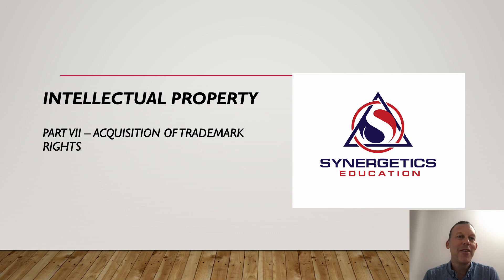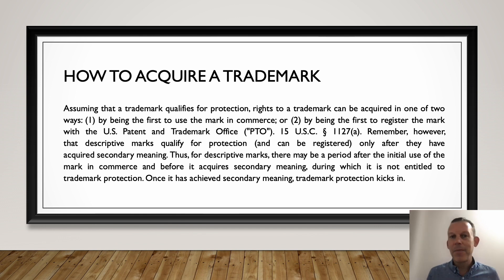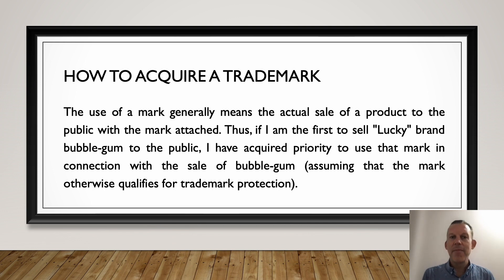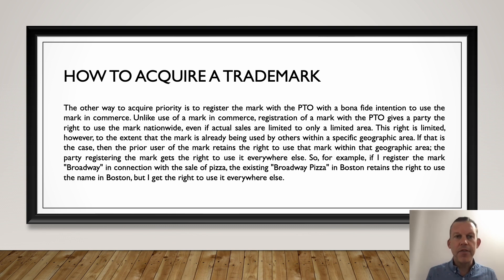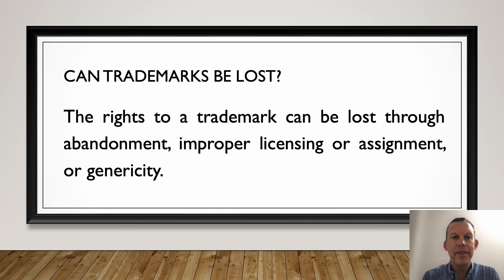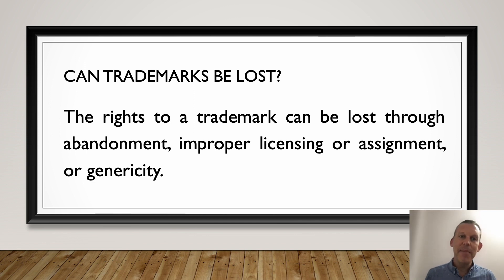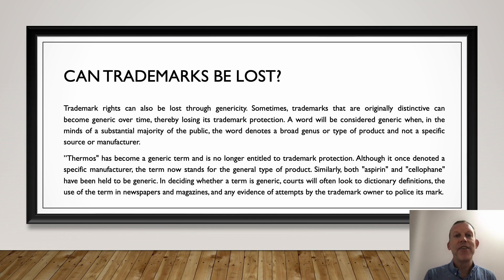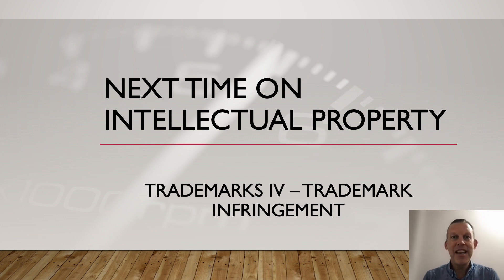The Language of Intellectual Property Law: Acquisition of Trademarks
This is Part 7 of a 14 part video series with Jeff Keiser, JD esq. who explains IP Law from the basic components and concepts and works you quickly through the language relevant to this important area of law.

1. IP Introduction (10:54)
2. What is Patentable? (9:19)
3. How to Obtain a Patent (8:04)
4. Patent Infringement (7:24)
5. Trademark (10:15)
6. Types of Trademark (9:09)
7. Acquisition of Trademarks (9:11)
8. Trademark Infringement (8:12)
9. Copyright (12:26)
10. What are copyrights? (6:44)
11. What can you copyright? (7:09)
12. Copyright Infringement (9:46)
13. Fair Use (9:27)
14. Trade Secrets (9:16)

These videos were produced for a Global Corporation Legal Department but are suitable for law students, practicing lawyers, junior lawyers, advocates, mediators, patent attorneys, associates, partners, and other law firm and legal staff. The focus is on vocabulary and writing skills. Take a language masterclass and learn this topic with activities, vocabulary games, and a one hour private tutorial with a Certified Legal English trainer.